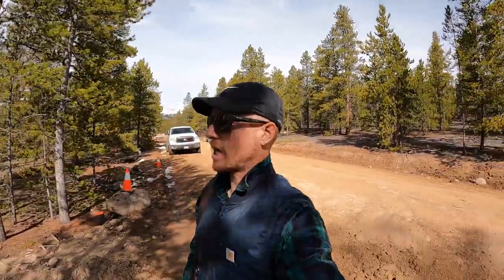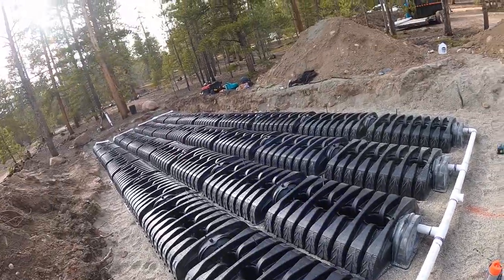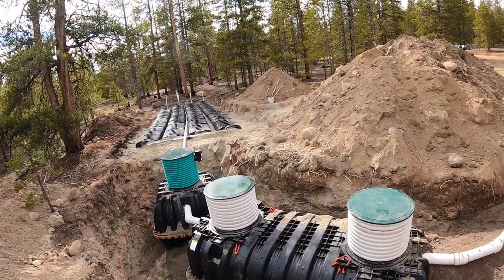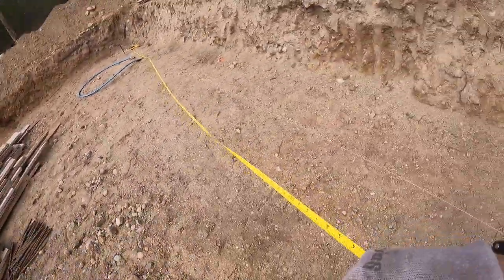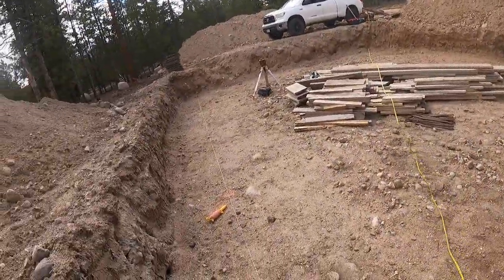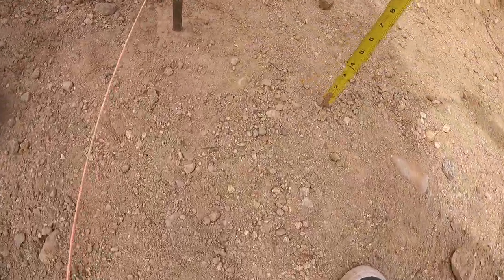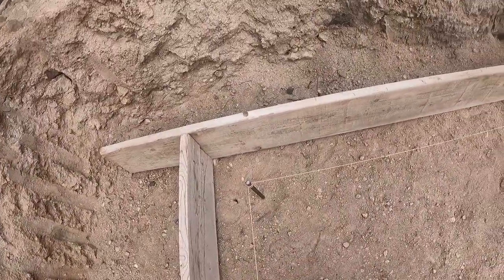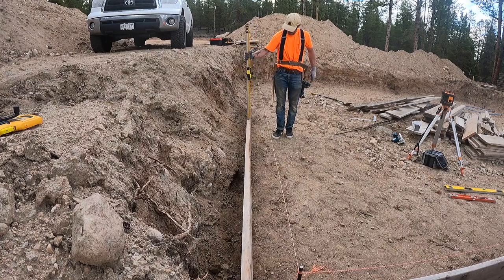Forming Footers & Septic System for Kit Build